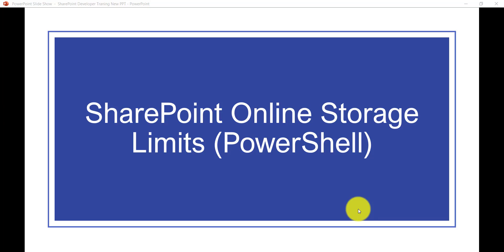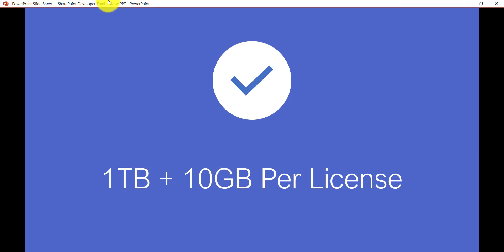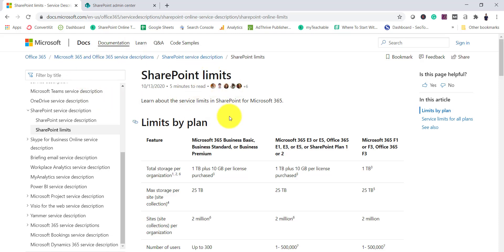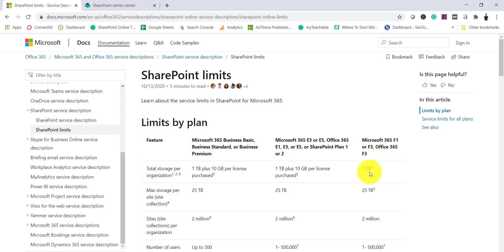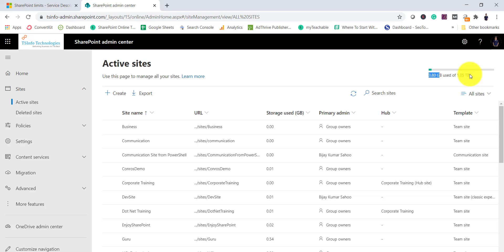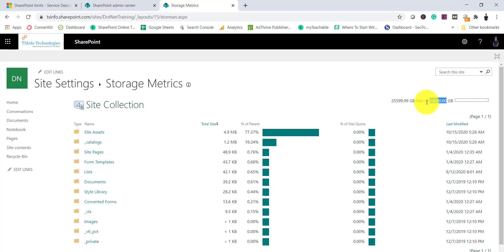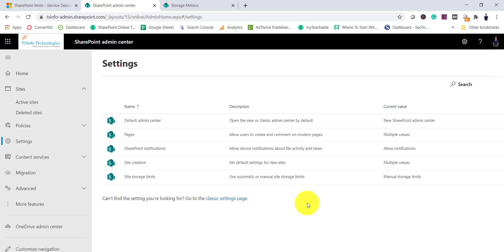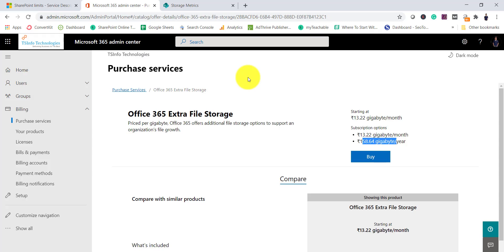SharePoint Online Storage Limits | Manage Site Storage Limits in SharePoint in Microsoft 365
In this SharePoint Development Training Course today's video, I have explained SharePoint Online storage limit and also i covered below topics:
1.SharePoint Online storage capacity.
2. How to check storage limits.
3. Site collection storage metrics.
4. Manage SharePoint Online storage limit, etc.